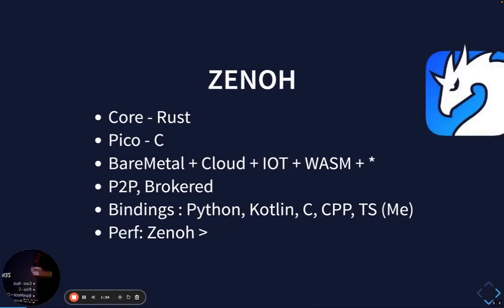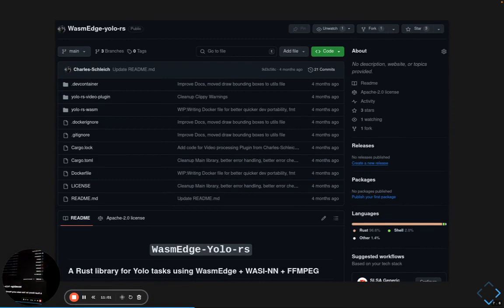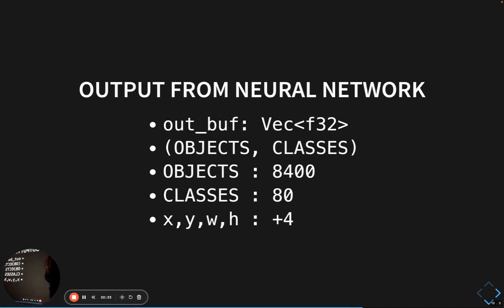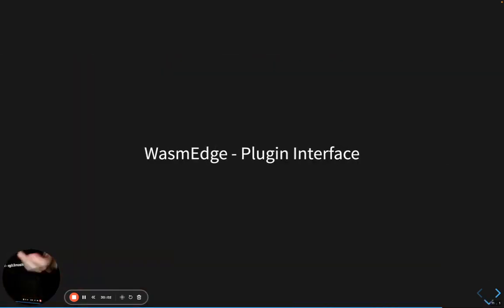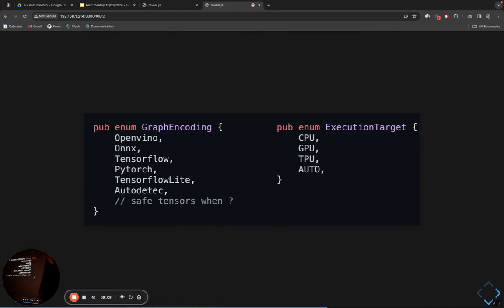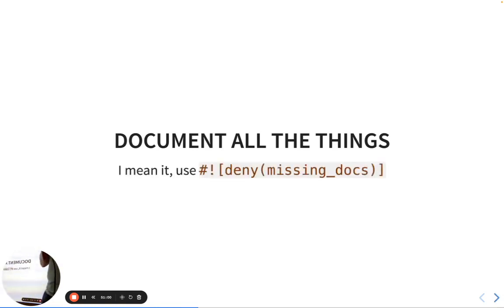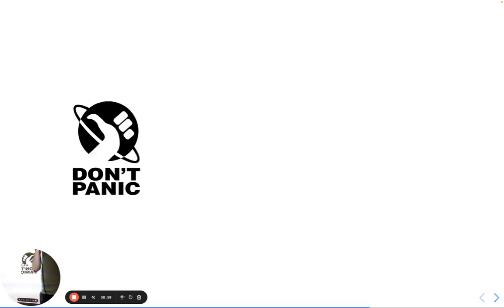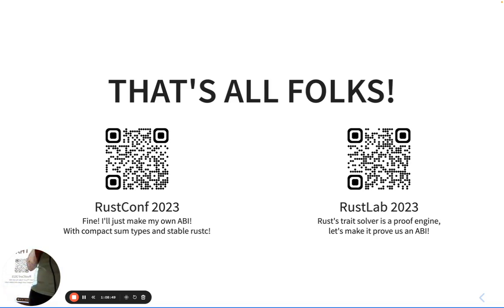Stockly Rust Meetup 03/2024